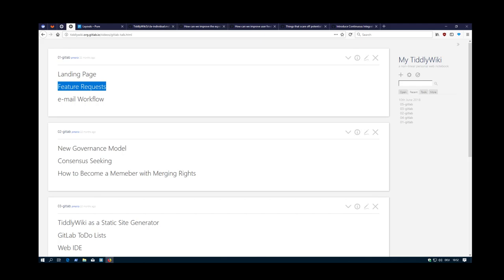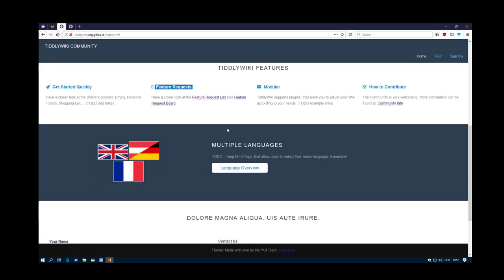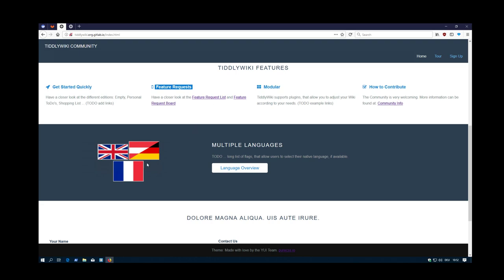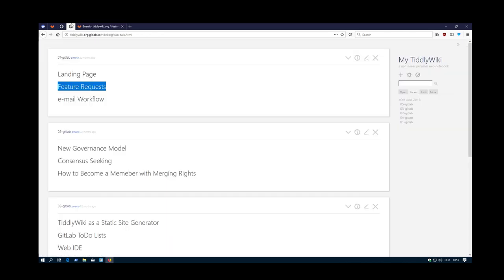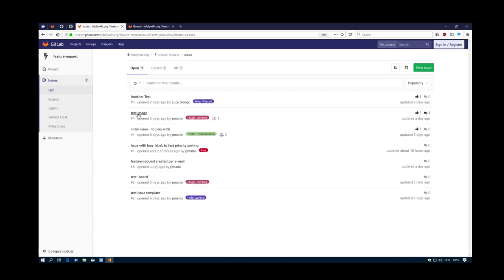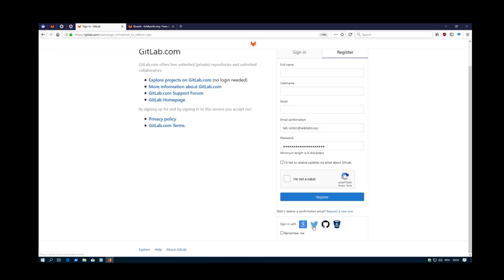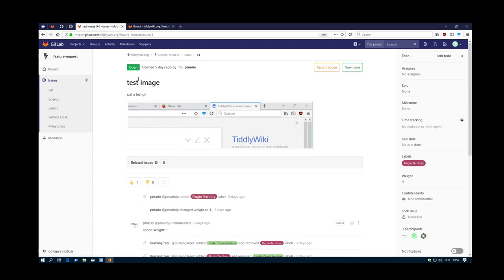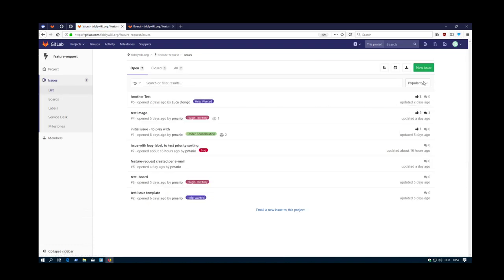03 Feature Request and Voting Mechanism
A short info about the proposed Feature Request and Voting mechanism using GitLab